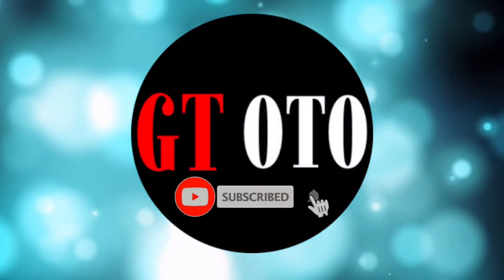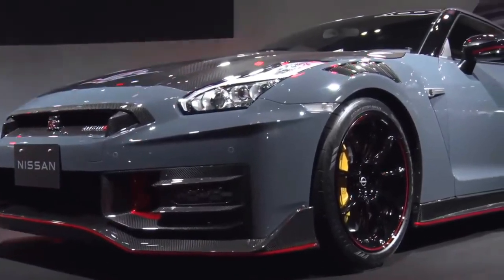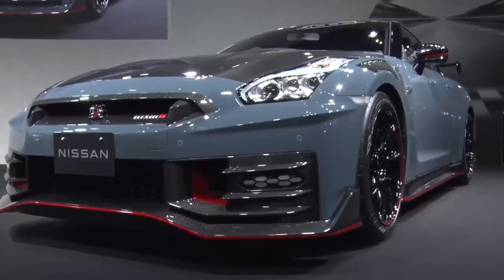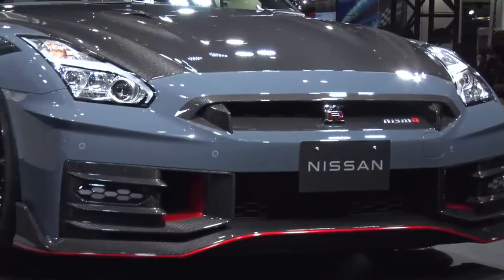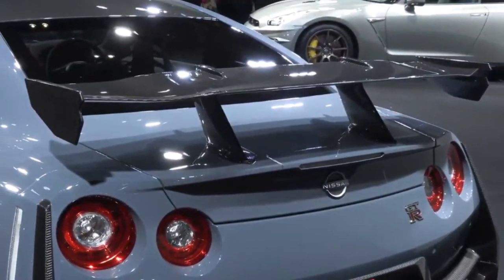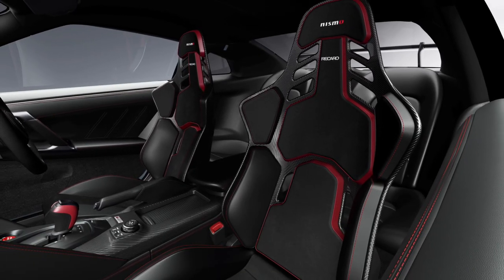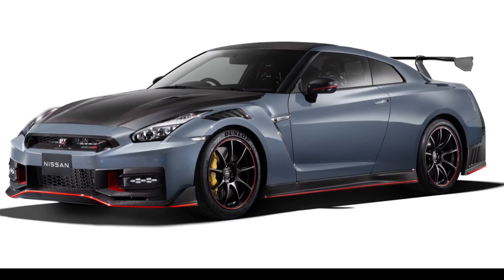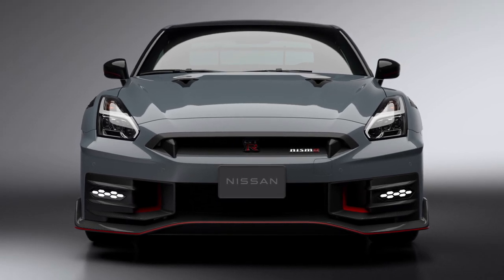NEW 2024 NISSAN GT-R: TWO SPECIAL-EDITION VERSIONS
The 2024 Nissan GT-R is offered in three grades, starting with GT-R Premium and T-spec® with 565 horsepower, providing a tantalizing option for those seeking a super sports car. The 600-horsepower GT-R NISMO offers an even more exceptional level of performance, with engineering drawn directly from motorsports applications. The 2024 Nissan GT-R arrives at select U.S. Nissan dealers this spring (NISMO arrives in summer).

credit to : hycade